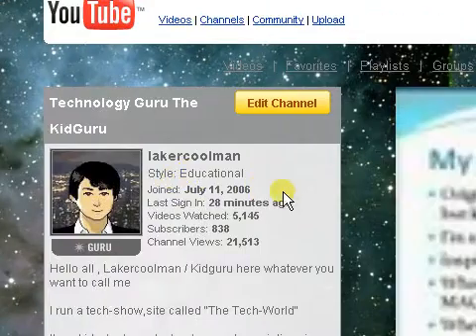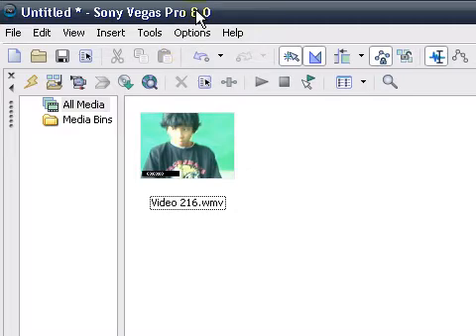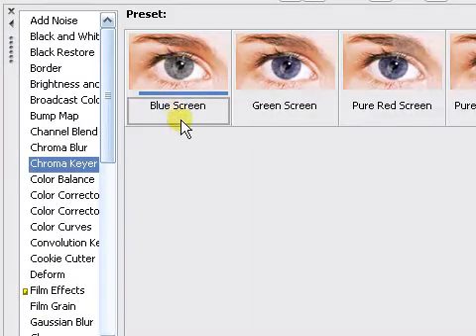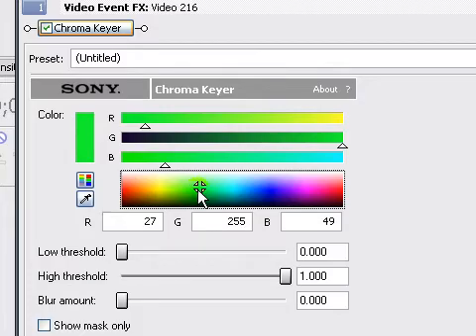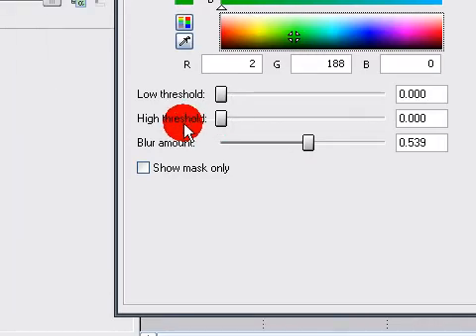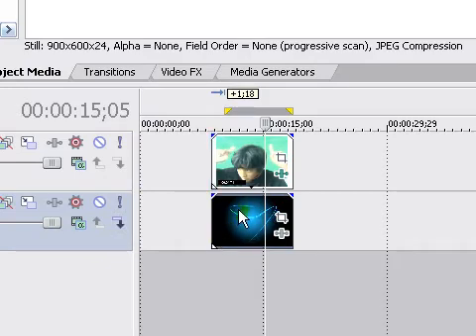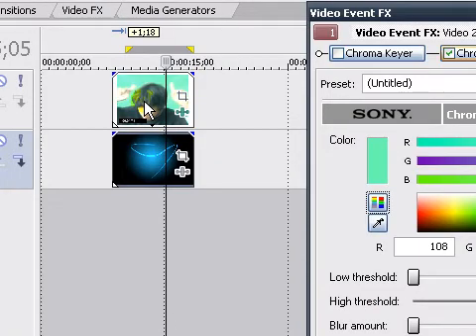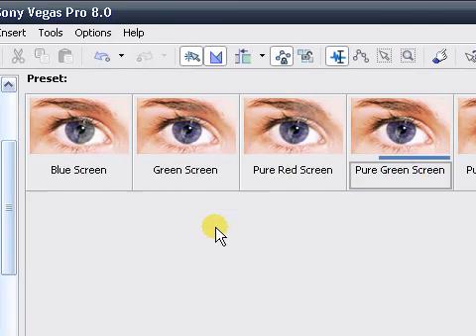Sony Vegas Pro 8.0 : Basics Of Chroma Keying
All content going forward will be uploaded there so don't miss out. Sony Vegas Pro 8.0

Basics of Chroma Key

-Keying
-Picture/Video Overlay
-Chroma Key Info/tools